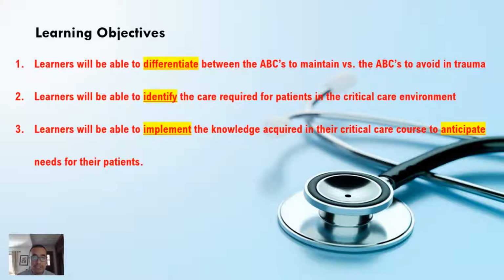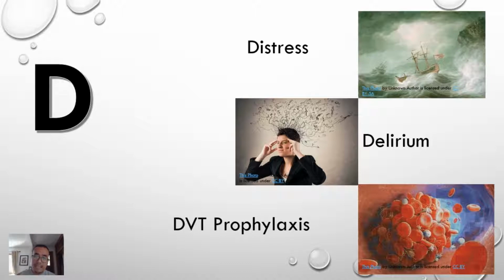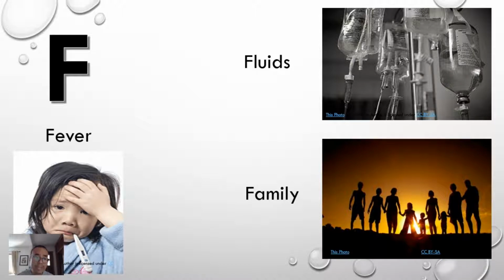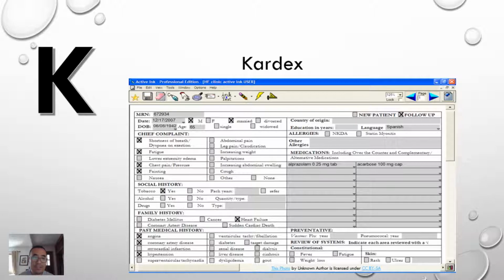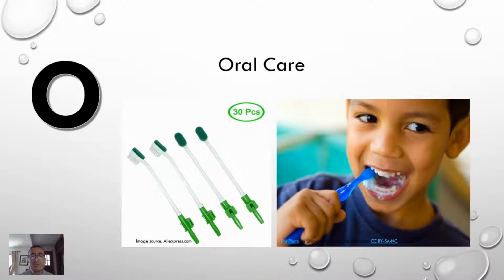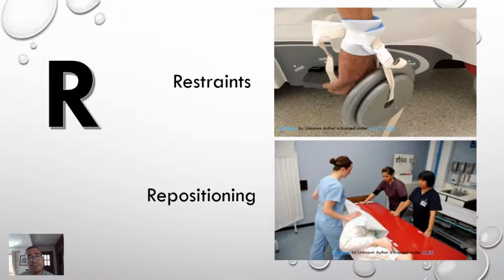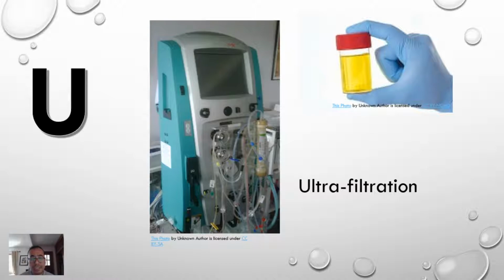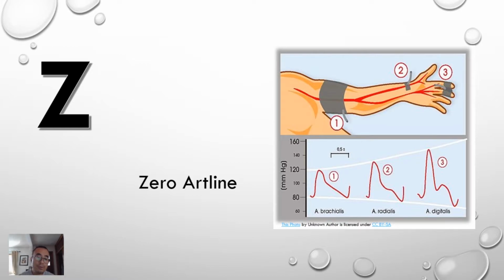The A to Z of Critical Care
A systematic way to identify priority needs for your patients in an Intensive Care Unit (ICU) setting.
You may skip to specific sections:
01:36 ABC of trauma
03:27 A (Airway)
04:16 B (Breathing)
05:06 C (Circulation)
06:16 D (Distress, Delirium, & DVT prophylaxis)
08:56 E (Environmental Safety, Emotions, Elimination)
11:43 F (Fever, Fluids, Family)
14:25 G (Get up!, Glucose)
16:15 H (Hygiene)
17:08 I (IV drugs, Imaging, Isolation)
18:56 J (J-tubes)
19:32 K (Kardex)
20:12 L (Labs, Lines)
22:22 M (MAR, Monitor)
24:52 N (Nutrition)
26:18 O (Oral Care)
27:27 P (Pain, Pumps)
29:20 Q (QRS & QTc)
30:48 R (Restraints, Repositioning)
33:02 S (Suction, Spines, Sleep, Sedation)
35:30 T (Titration of drugs)
37:11 U (Ultra-filtration)
38:47 V (Vent-changes)
41:18 W (Wound care)
42:23 X (X-rays)
43:12 Y (Y-ing IVs)
44:31 Z (Zero lines)